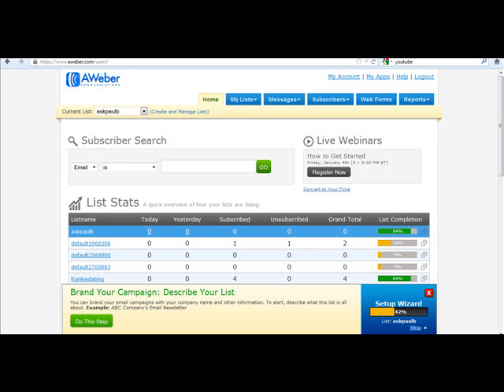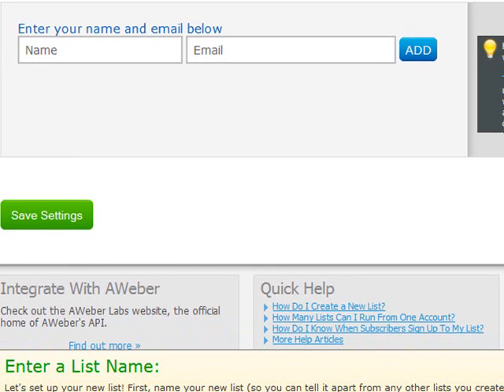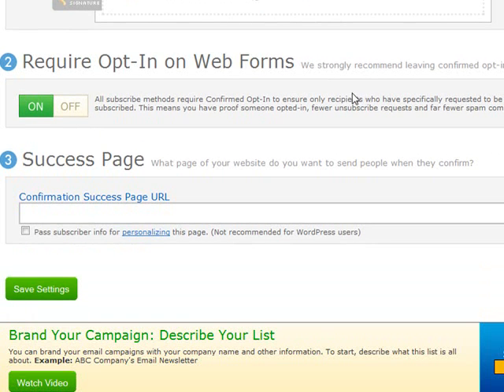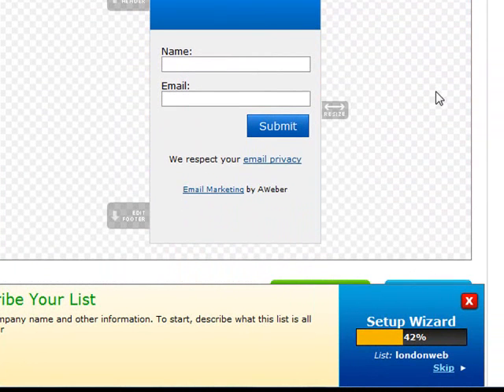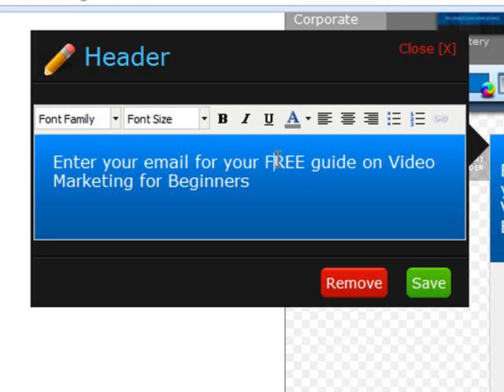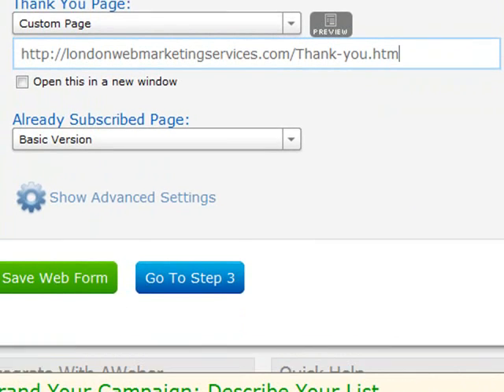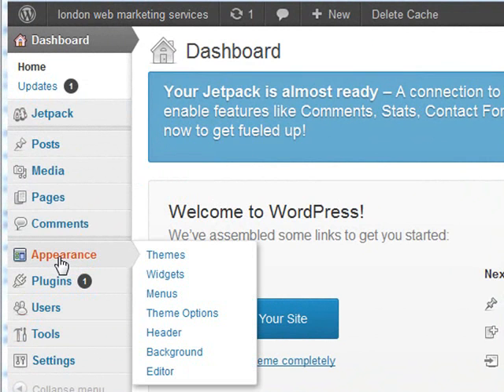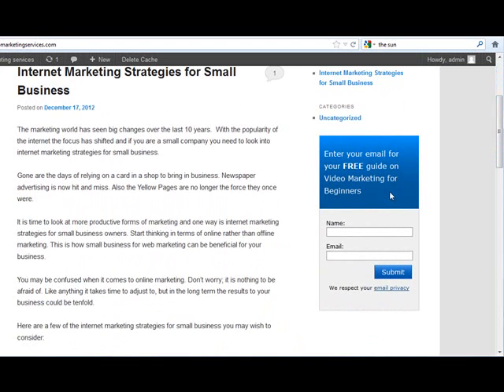04 AutoresponderSetup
List Building